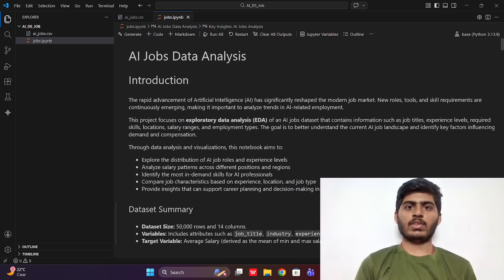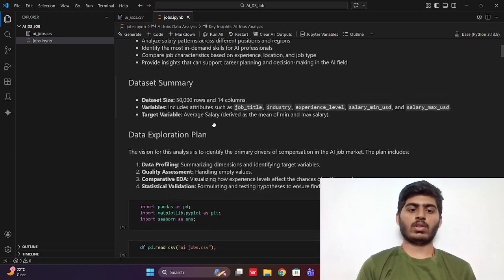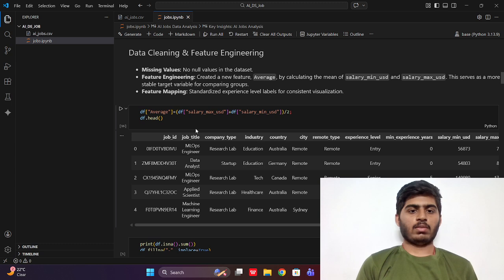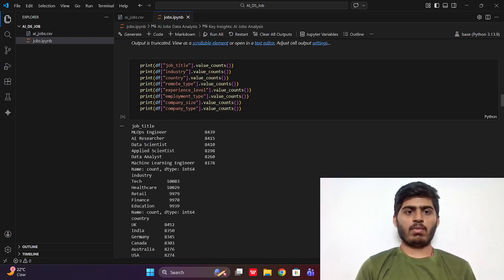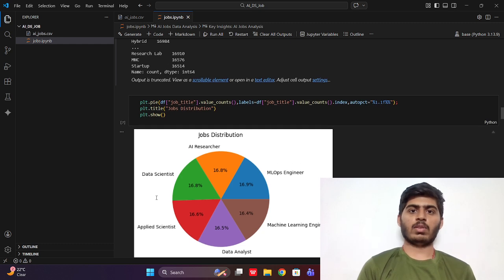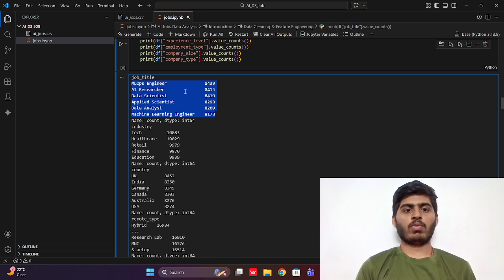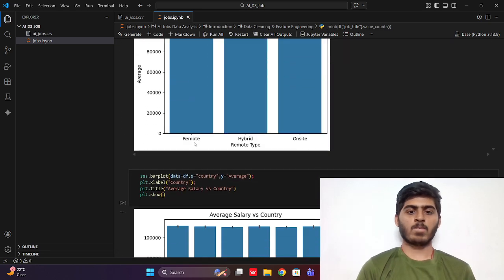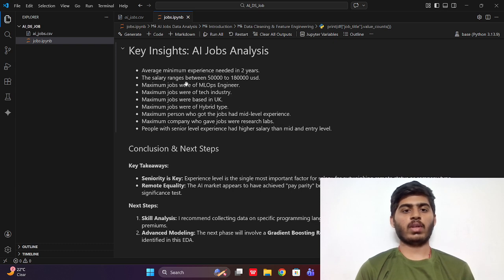Decoding the AI Job Market: A Data-Driven Analysis of 50,000 Roles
The AI revolution is here, but what does the data say about the people actually working in the field? In this video, I perform an Exploratory Data Analysis (EDA) on a dataset of 50,000 AI job listings to uncover trends in compensation, seniority, and remote work.

Key Insights Covered:
✅ The Salary Landscape: Average pay trends for MLOps Engineers, AI Researchers, and Data Scientists.
✅ Experience vs. Pay: Why seniority remains the single biggest driver of high compensation.
✅ Remote Work Reality: Does working from home affect your paycheck in AI? (The answer might surprise you!)
✅ Global Hubs: Top countries leading the charge in AI employment, from the UK to India.

Tech Stack used:
•  Python (Pandas, Seaborn, Matplotlib)
•  Jupyter Notebooks